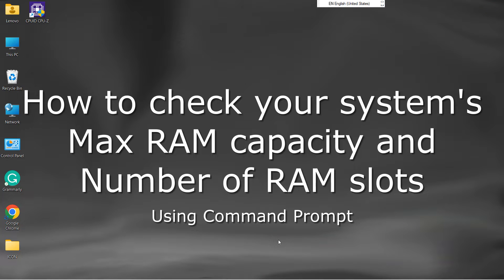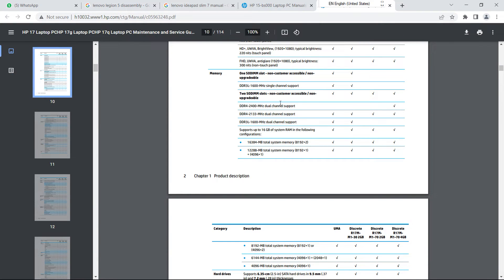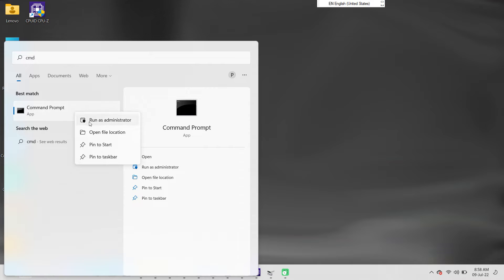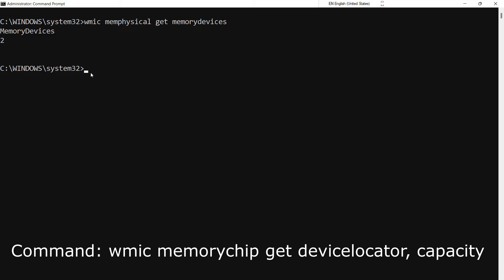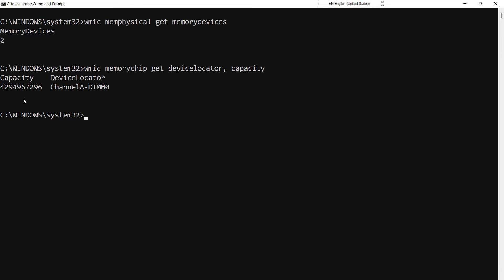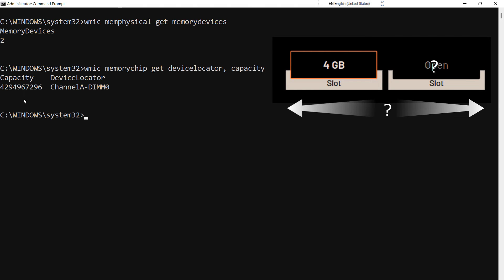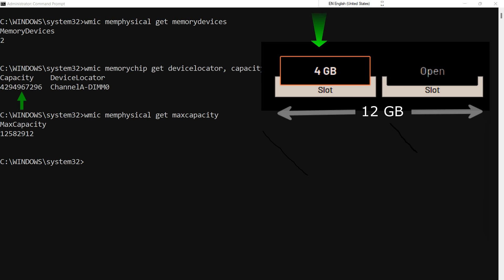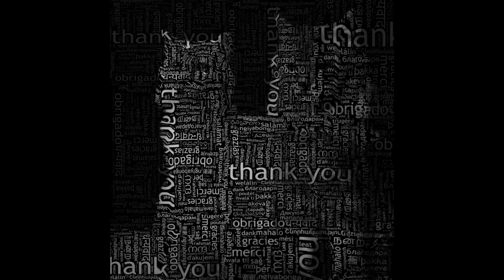Checking Number of RAM Slots and Maximum RAM Capacity using Command Prompt | Computer Tips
Before upgrading our system's RAM, we generally have questions like: does my system have an extra memory slot, or what maximum RAM capacity my system supports? We can determine the number of available RAM slots by looking at the motherboard. But it is relatively tricky if it's a laptop. Opening a laptop is not straightforward.

Alternatively, we can determine both using Command Prompt. The commands used in the video are as follows:
1. Determining number of RAM slots on a motherboard:
    wmic memphysical get memorydevices

2. Determining capacity of installed RAM:
     wmic memorychip get devicelocator, capacity

3. Determining maximum RAM capacity supported by motherboard:
     wmic memphysical get maxcapacity